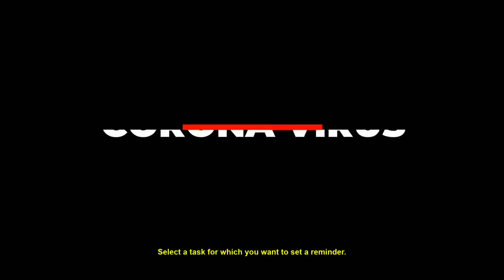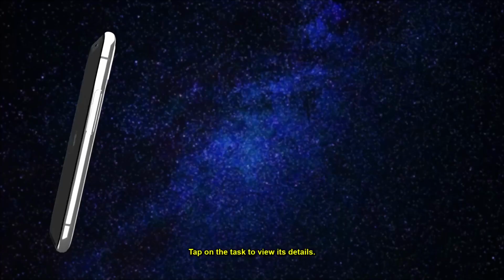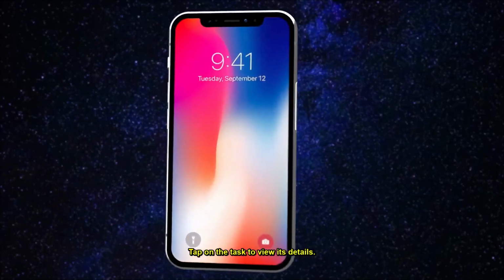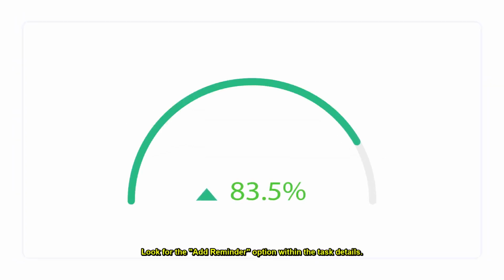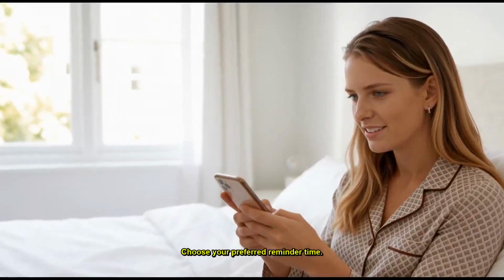How to update Todoist app for cross-device reminders - Easy Tutorial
In this easy tutorial, learn how to update your Todoist app for seamless cross-device reminders! Whether you're using a smartphone, tablet, or computer, we'll guide you step-by-step to ensure your tasks sync effortlessly across all your devices. Never miss a reminder again with these simple updates and tips!